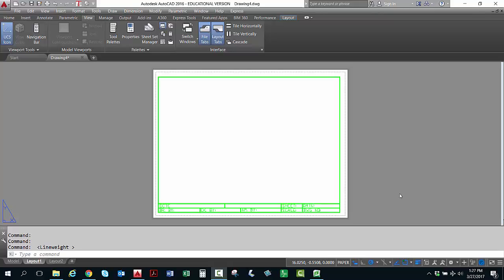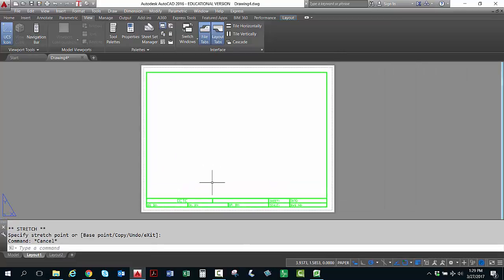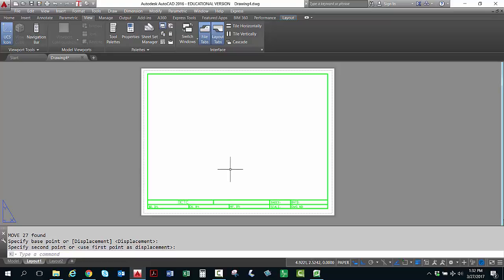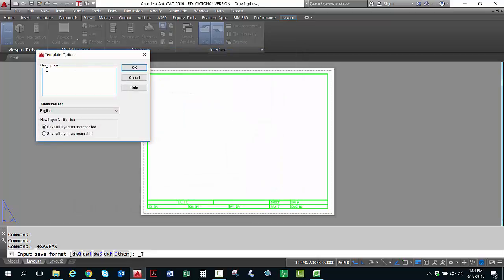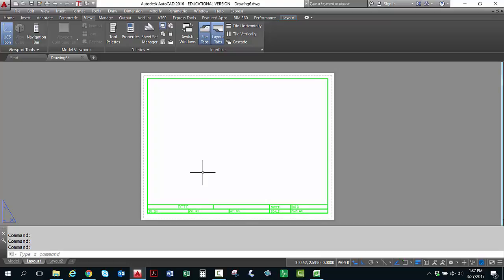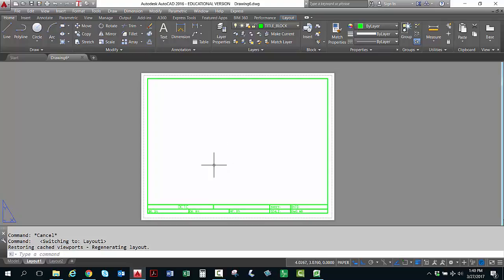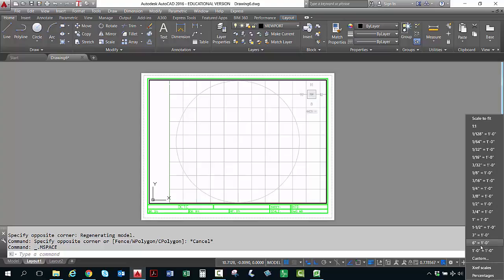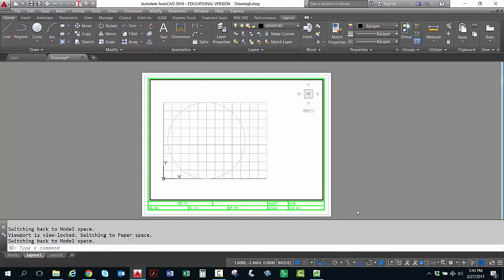CHAPTER 7 TUTORIAL P3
Detailed demonstration of how to create the template required in Chapter 7.